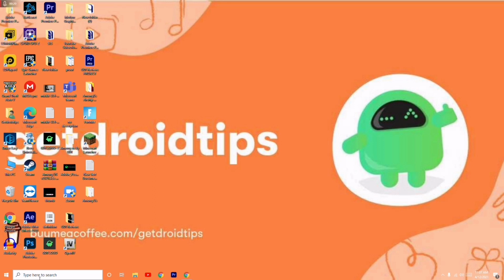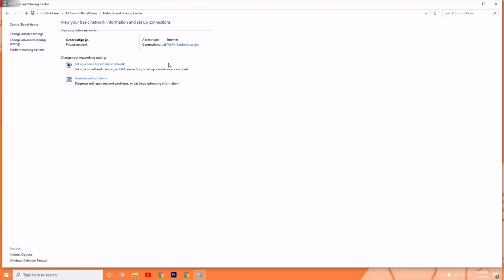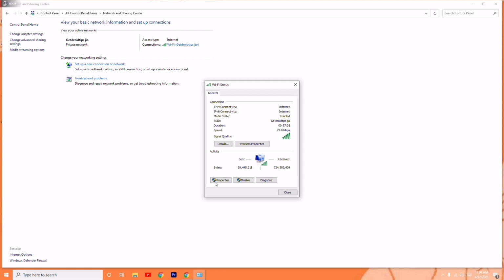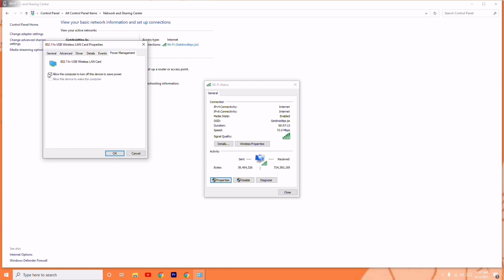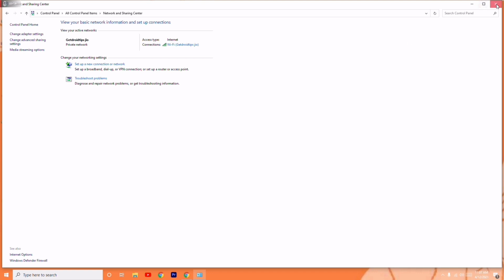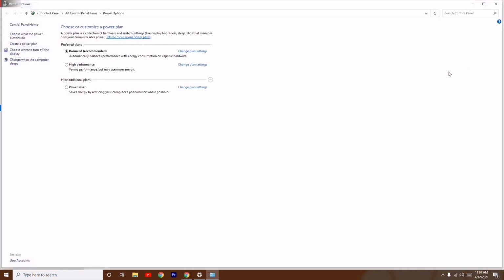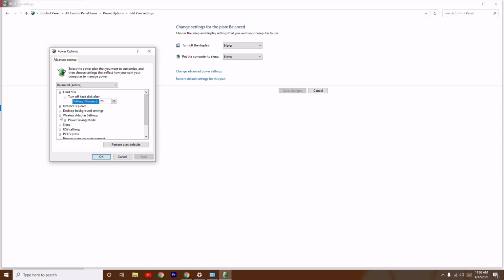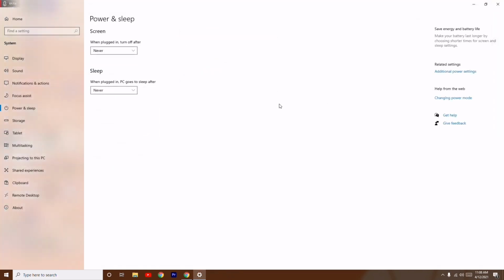How to Fix Limited WiFi Connection on Windows 7/8/10/11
how to fix limited WiFi connection on windows 8.1